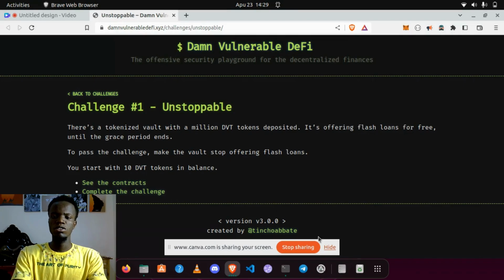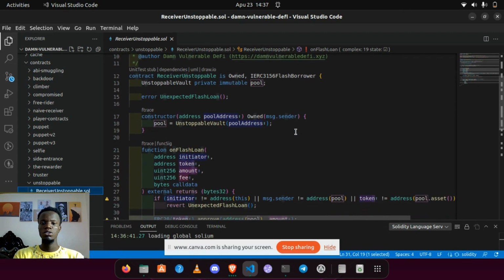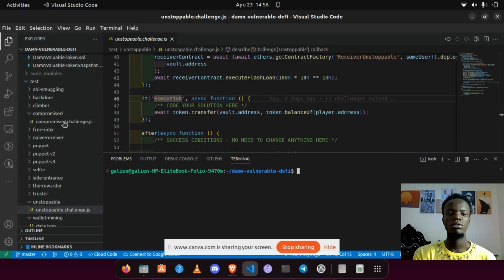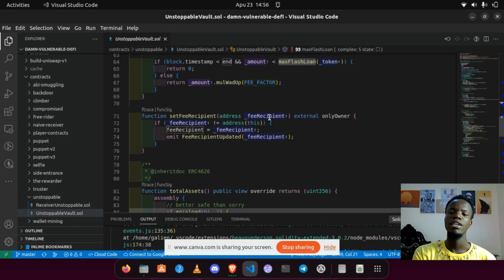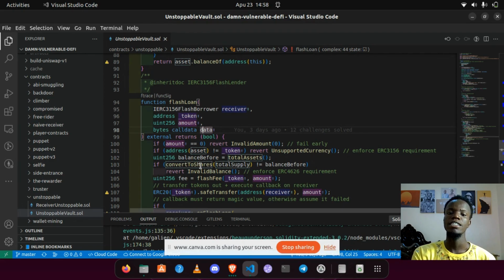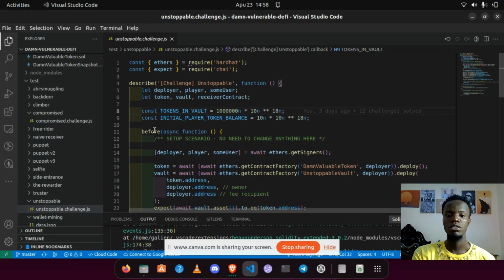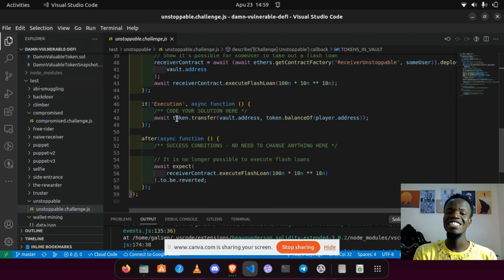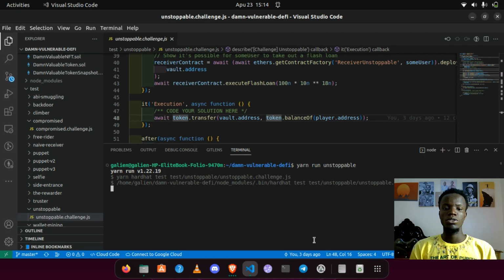Unstoppable - Damn Vulnerable DeFi v3 | CTF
Damn Vulnerable DeFi is a CTF challenge illustrating hacks in DeFi. In this video, I explain how to beat the first challenge - unstoppable.